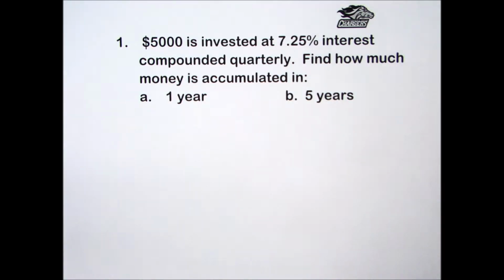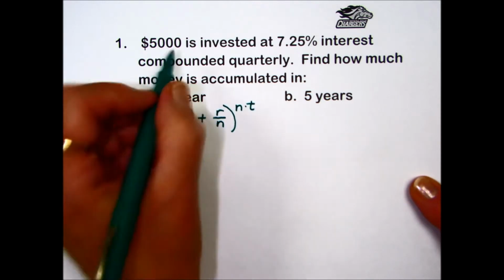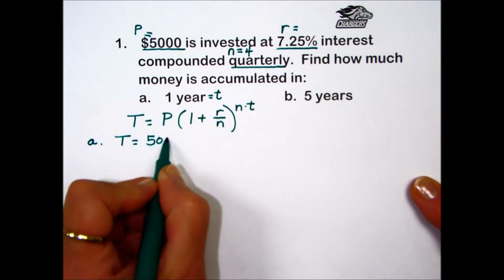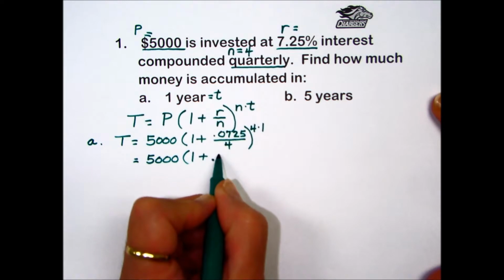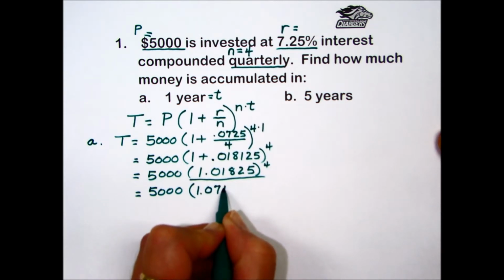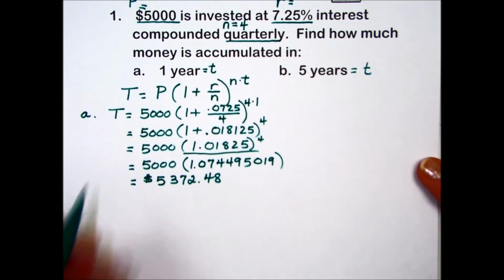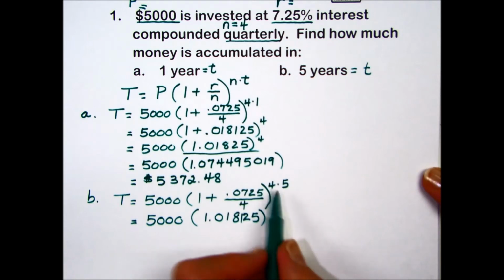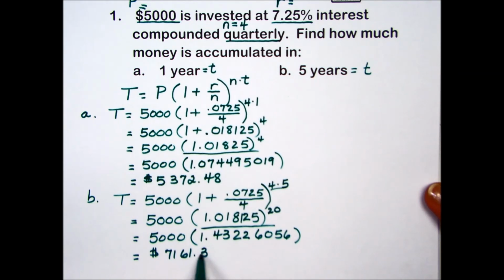College Math - Finance Chapter Practice Set 7, “Compute Compound Interest using Formula”. Problem 1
Topic:  Learn how to use the compound interest formula to compute compound interest.  Problem 1.) is discussed in this presentation.